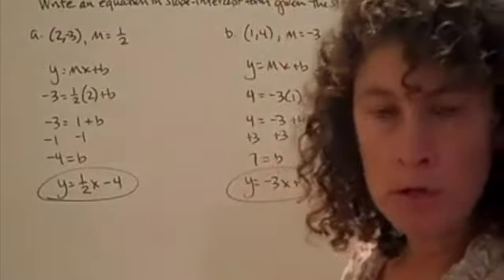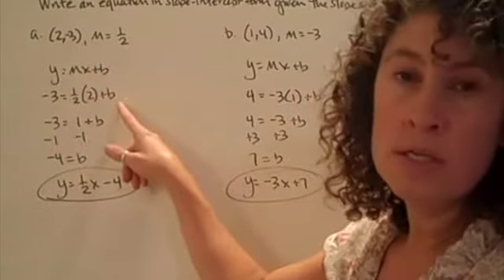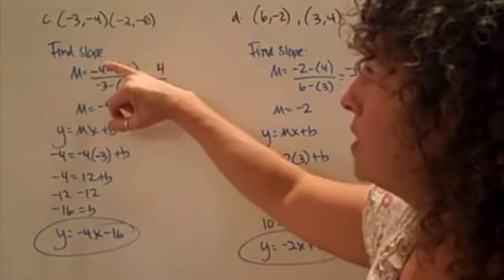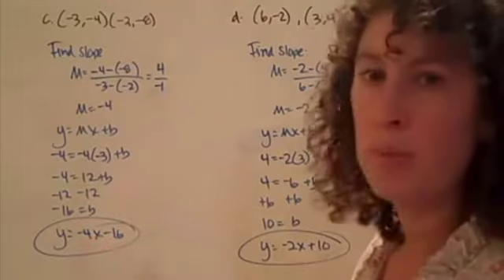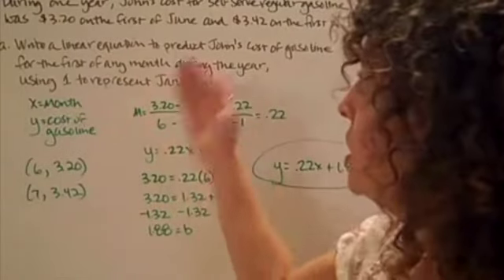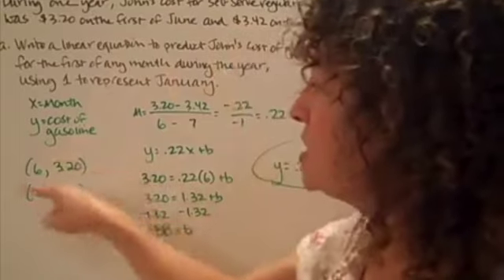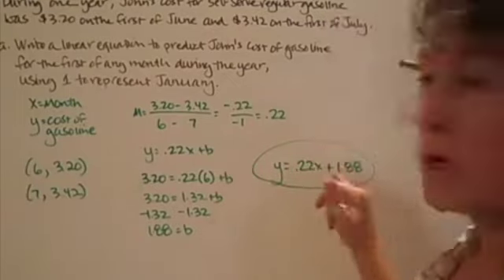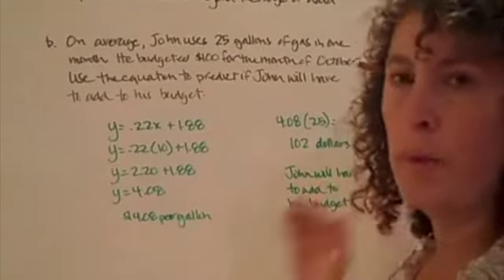4-2a Writing Equations